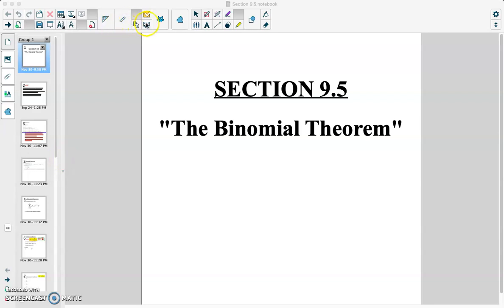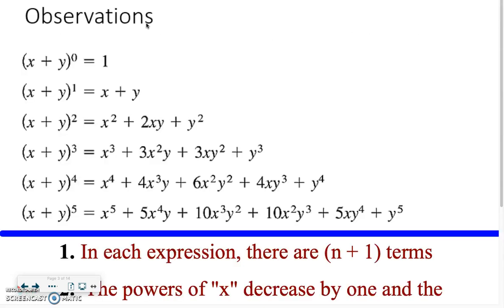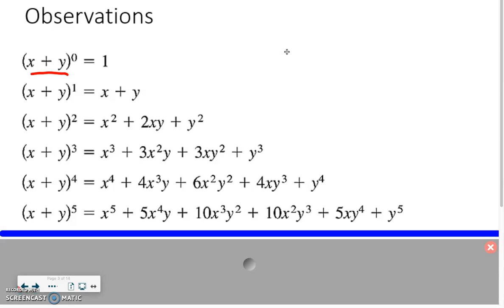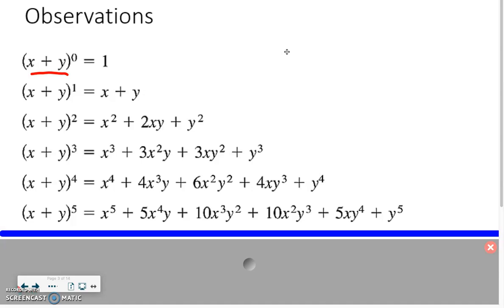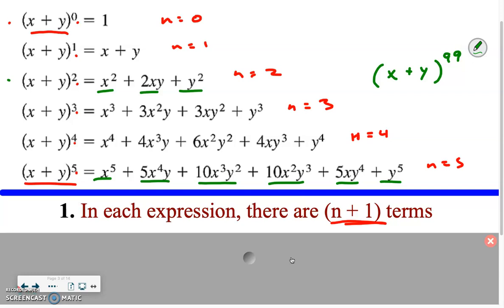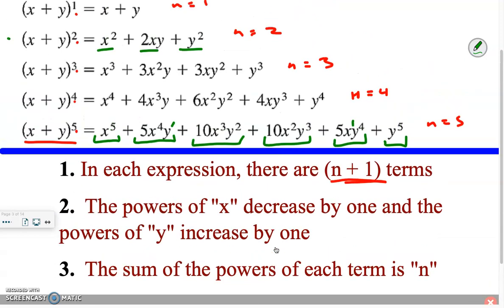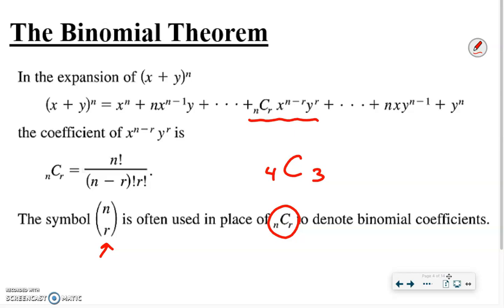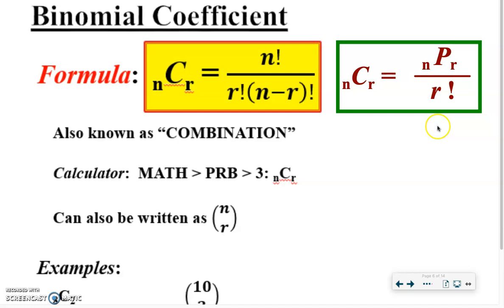Section 9.5 - part 1